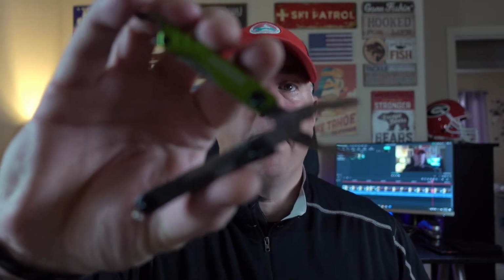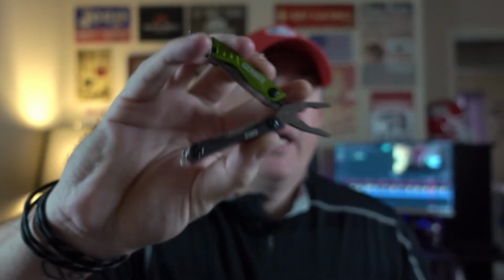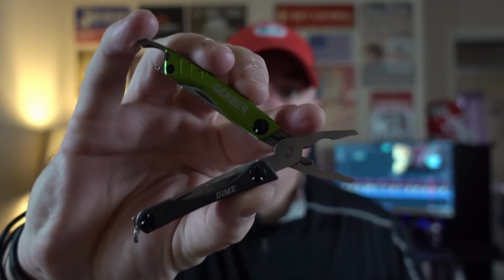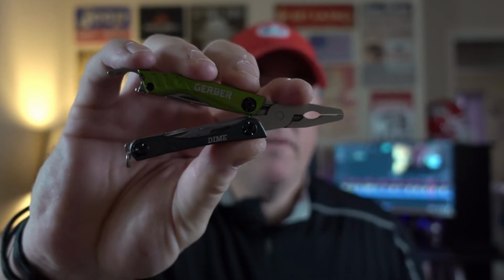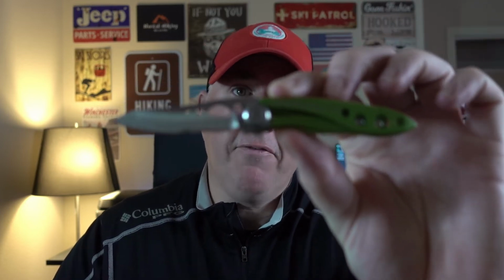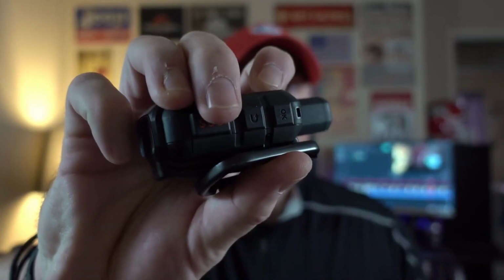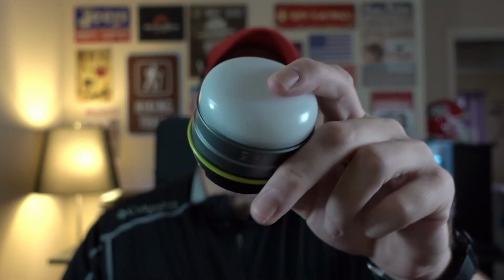10 GIFT IDEAS FOR HIKERS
10 GIFT IDEAS FOR HIKERS
I cover a ton of different options in this video. Some links are down below; they help out the channel so please consider using them.

Ditty Bags
Water Filter
Bug Net
Battery Pack
Gerber Dime
MSR Cookset

Help support the Tanker by checking out my store on Amazon

Fishing Equipment -
Kayaks :  Wilderness Systems Radar 135
Fish Finder:  Lowrance ti7
Rods & Reels: 13 Fishing Omen’s & Concept A’s
Camera: GoPro

Hiking Equipment -
Camera: SonyRX 100 V
Big Tripod
Small Tripod
Drone DJI MAVIC MINI